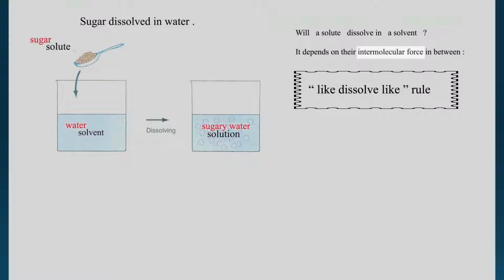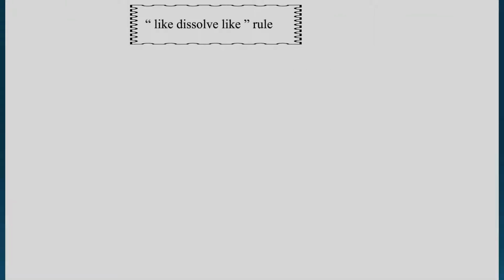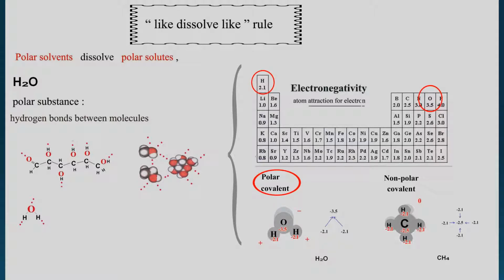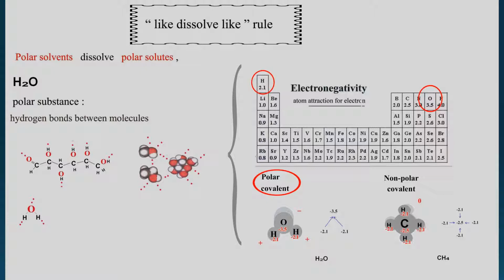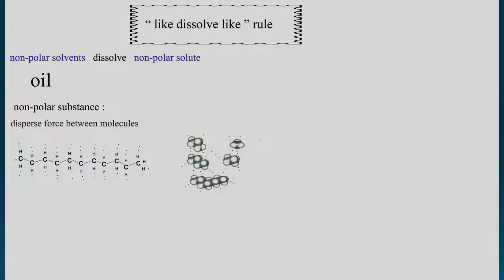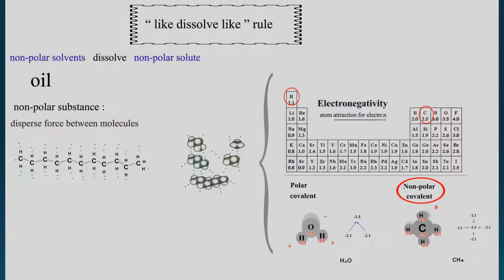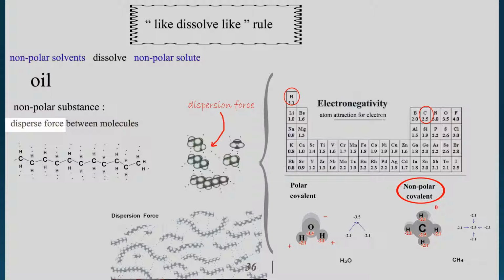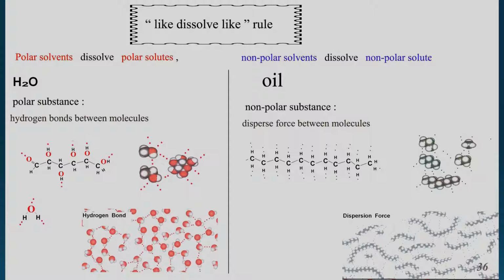30 LIKE DISSOLVE LIKE RULE